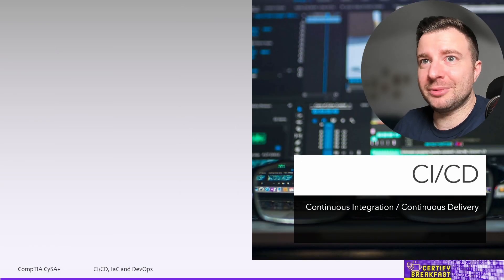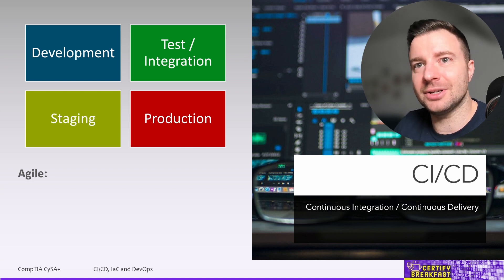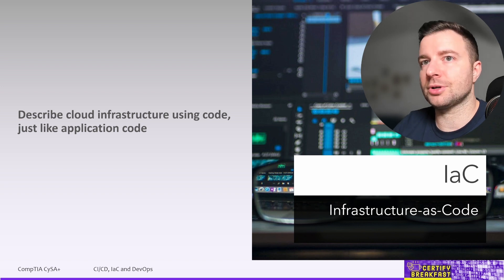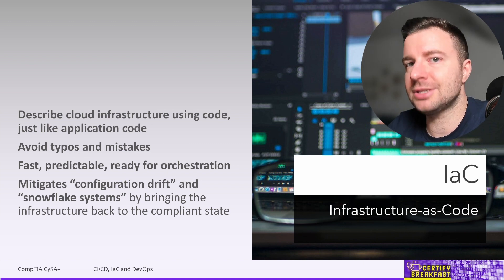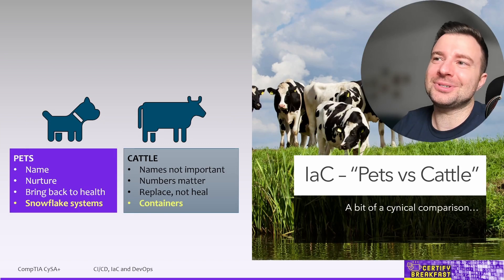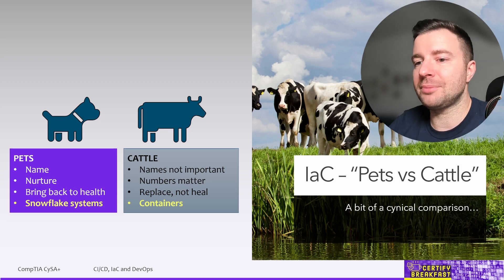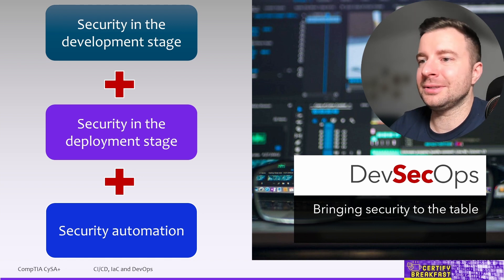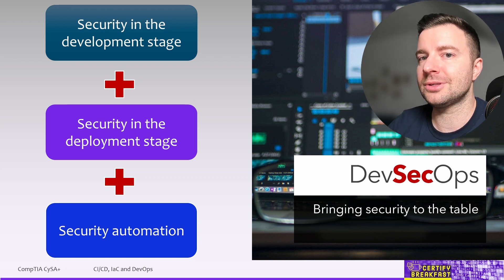CompTIA CySA+ Full Course Part 51: CI/CD, IaC, DevOps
Most of the tools that allow us to automate the management of an infrastructure implement a concept called IaC which is mostly used in the context of creating and managing cloud resources using simple text configuration files. Let's see how this concept integrates with CI/CD and DevOps.